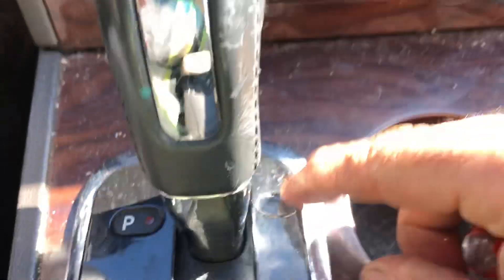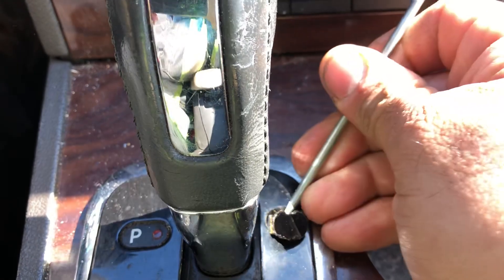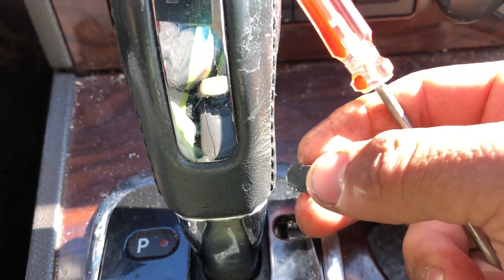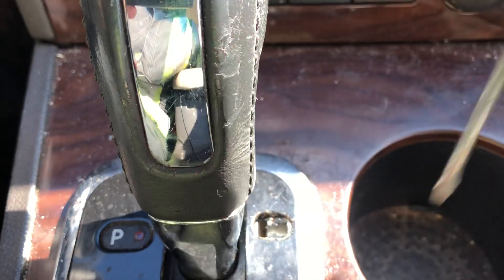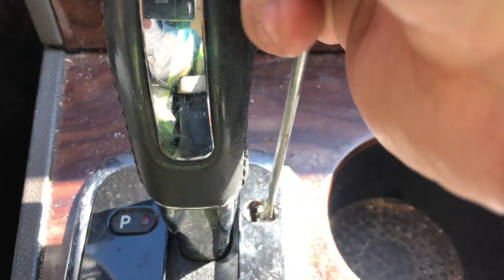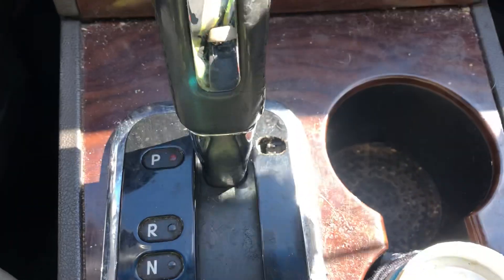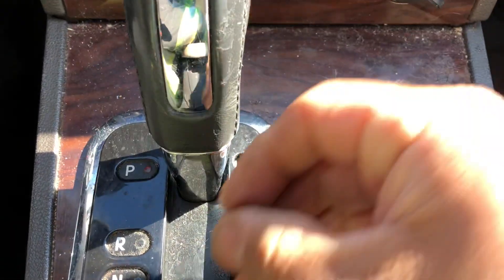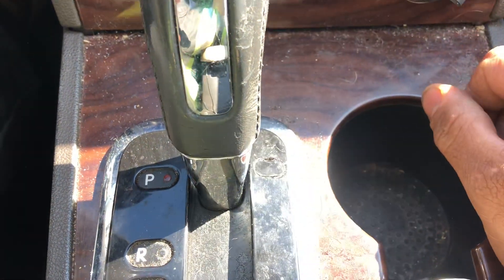How to get a 2008 Ford Taurus into neutral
How to get a 2008 Ford Taurus into neutral Checkout more of my videos.